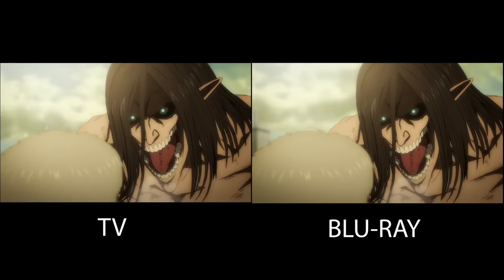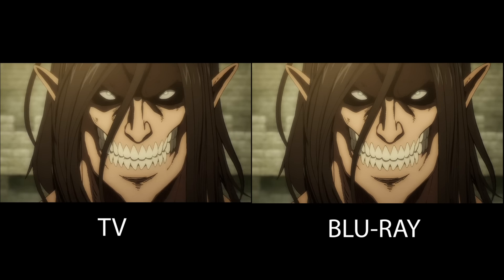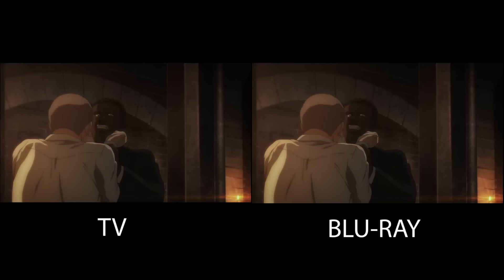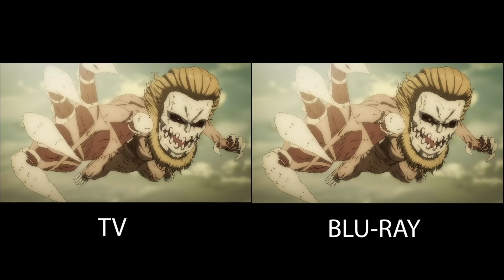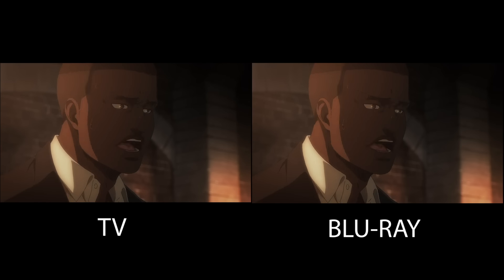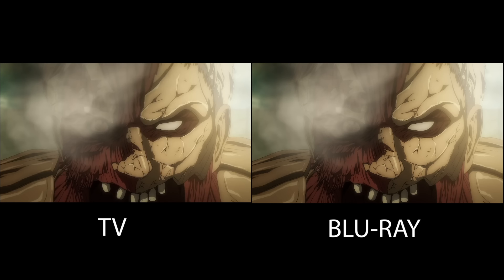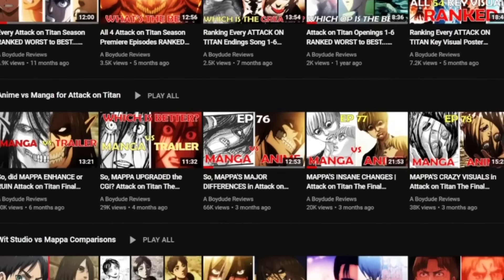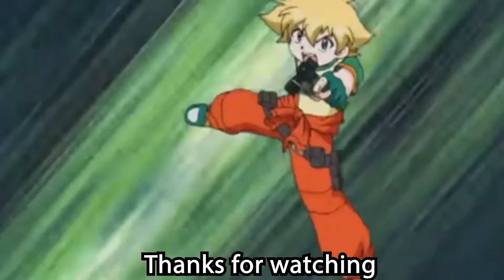MAPPA are the WORST AT MAKING BAD EPISODES? Attack on Titan Final Season Part 2 EP 76 TV vs BLU-RAY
I think MAPPA are the absolute WORST at making a BAD AOT Episode. Because every episode is near perfection, including this one which required no Blu-Ray changes. Thank you, MAPPA.